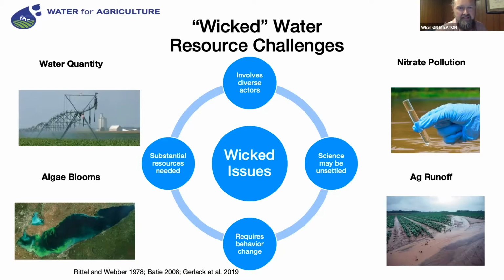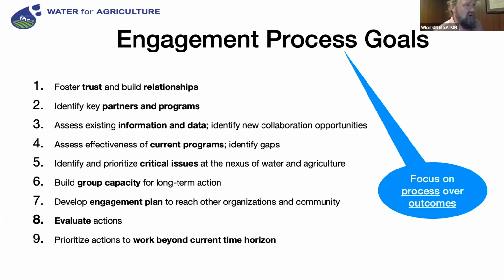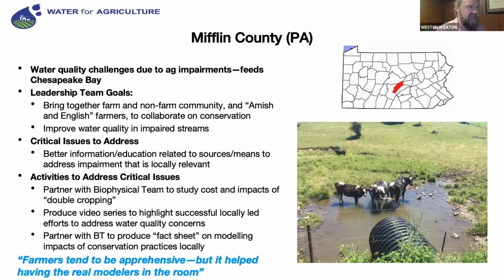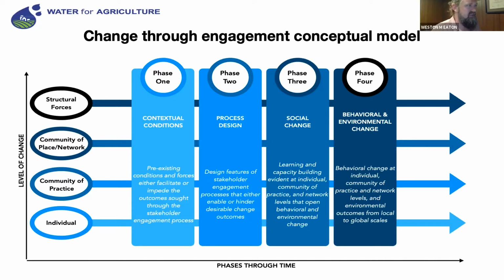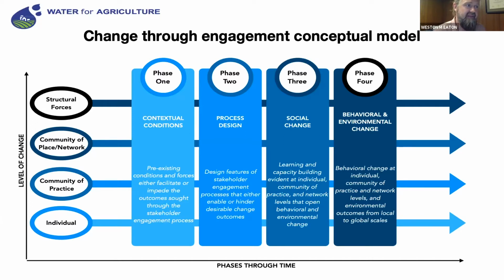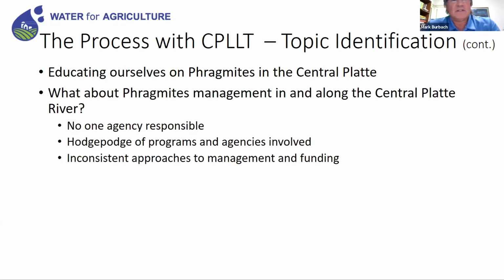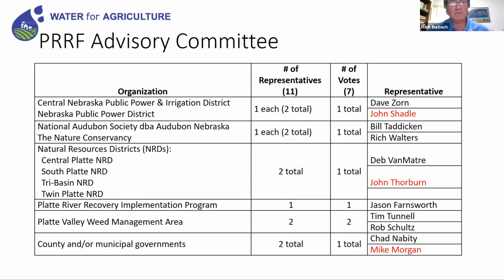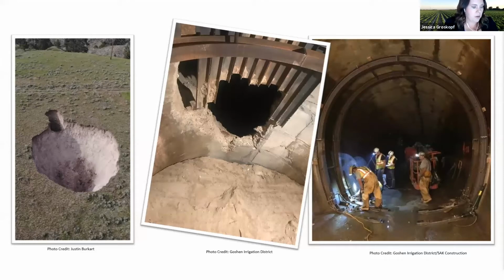NWC Mini-Conference - Stakeholder Engagement and Sociology Session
Mark Burbach, Environmental Scientist, UNL; Jessica Groskopf, Assistant Extension Educator, UNL; Weston Eaton, Assistant Research Professor, Penn State University; Jason Farnsworth, Executive Director, Platte River Recovery Implementation Program; Janeene Brown, Owner, Dines Irrigation

From Knowledge to Understanding: Lessons Learned from Integrating Research and Stakeholder Engagement in a Water & Agriculture Project

What changes can occur in the people, community, and environment as a consequence of community-led stakeholder engagement? The aim of the multidisciplinary USDA funded Water for Agriculture is to answer these questions as a means to address complex water problems in agricultural working landscapes. To do this, team members are facilitating, studying, and supporting stakeholder working groups, aka local leadership teams, in 5 projects sites across diverse water contexts in Arizona, Nebraska and Pennsylvania. This seminar will share insights on stakeholder engagement gleaned from the local leadership team experience addressing issues that matter most to the teams. Panelists will provide a brief overview of the goals and mechanics of the project before reflecting on several themes. These include a) the practical challenges of bringing together new groups of diverse stakeholders to participate in the project; b) how we fostered an inclusive process to identify locally salient water issues and practical action steps; and c) challenges therein. Panelists will then invite session attendees to share in a broader discussion of collaborative approaches to address complex natural resource problems—what does it take to successfully navigate disparate disciplinary cultures in pursuit of both practical and scholarly goals? Where was growth, learning, or some sort of change needed to keep the project moving—did it happen and to what end? What worked well, and less so? The goal of the panel session then is to identify, share, and foster dialogue that can form the basis for a more robust framework for undertaking community-led engagement on water in agricultural landscapes in collaborative fashion, that is grounded in the experiences of stakeholders whose lives are directly tied to the issues.